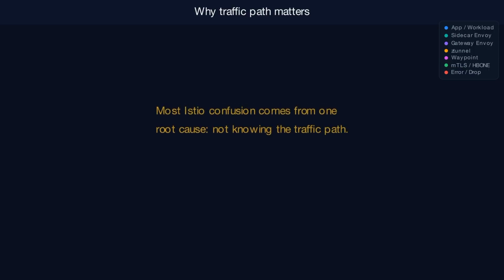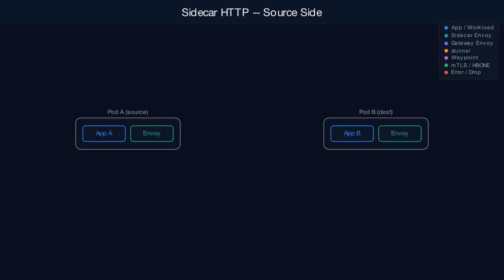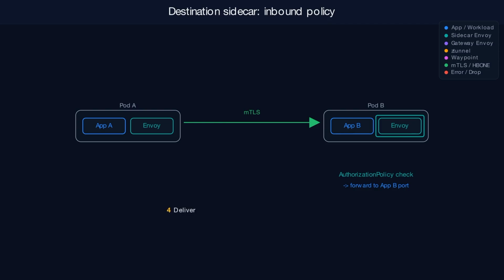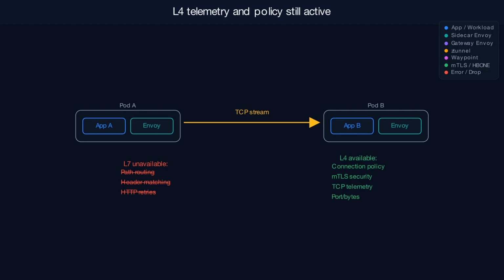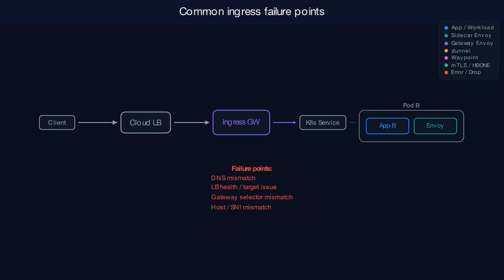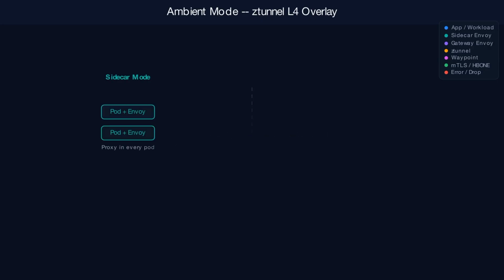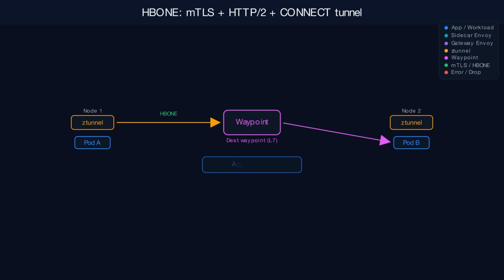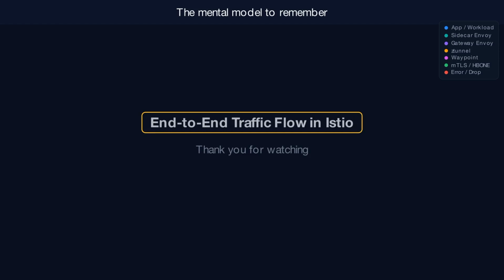Istio Traffic Path Explained -- Sidecar vs Ambient Mode in 12 Minutes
Most Istio confusion comes from one root cause: people memorize features, but never the traffic path. In this 12-minute animated explainer, we build ONE end-to-end mental model for tracing Istio traffic across every mode and component.

What you will learn:

A reusable 5-step traffic checklist: DNS - Intercept - Route/Policy - Deliver - Response
The complete HTTP and TCP paths in sidecar mode -- from app socket to destination pod and back
How ingress gateways route external traffic into the mesh (and where Host/SNI matching matters)
Direct egress vs egress gateway patterns -- when and why to use each
Ambient mode with ztunnel only (L4 overlay) -- no sidecars needed
Ambient mode with waypoint proxies (L7 engine) -- and the destination waypoint nuance
HBONE protocol basics: mTLS + HTTP/2 + CONNECT
A practical failure-path debugging map that maps symptoms to traffic steps
This video covers the latest Istio architecture including ambient mode, ztunnel, waypoint proxies, and HBONE tunneling.

Whether you are a beginner first learning Istio, an intermediate practitioner building mesh configurations, or an advanced SRE debugging production issues -- this single mental model will accelerate your understanding.

Key Istio concepts covered:

Sidecar Envoy proxy (inbound/outbound transparent interception)
Istio ingress gateway and egress gateway (Envoy-based)
Ambient mode architecture (no sidecars)
ztunnel (per-node L4 proxy: mTLS, L4 authz, telemetry)
Waypoint proxy (L7 policy and routing engine)
HBONE protocol (HTTP/2 + CONNECT + mTLS tunneling)
ServiceEntry for external service management
mTLS identity and certificate management
L4 vs L7 capability boundaries
Tools and technologies: Istio, Envoy Proxy, Kubernetes, ztunnel, HBONE

Animation created with Manim (open-source Python animation engine) + edge-tts + ffmpeg.

Timestamps: 0:00 Intro -- DevXOps branding 0:08 Hook -- Why traffic path matters 0:35 Five-Step Traffic Checklist 1:35 Sidecar HTTP -- Source Side (DNS, Interception, Routing) 3:05 Sidecar HTTP -- Destination + Response Path 4:25 Sidecar TCP Path -- Same Roads, Less Visibility 5:30 Ingress Path -- External Client to Mesh 7:00 Egress Path -- Direct vs Egress Gateway 8:10 Ambient Mode -- ztunnel L4 Overlay 9:20 Ambient + Waypoint -- L7 Intelligence Engine 10:35 Failure-Path Debugging Map 11:25 Recap + Final Takeaway

Like this video if the 5-step mental model helped clarify Istio traffic flow for you.